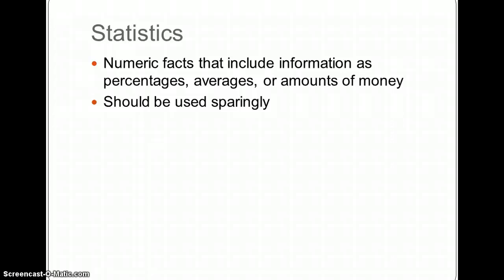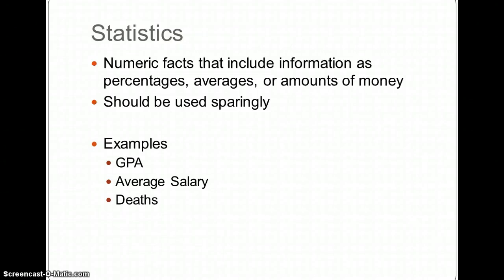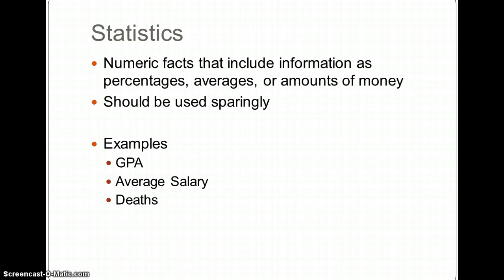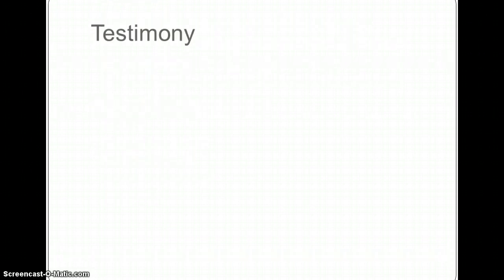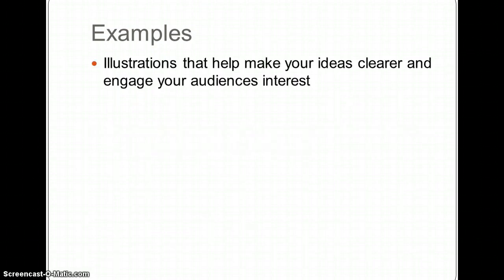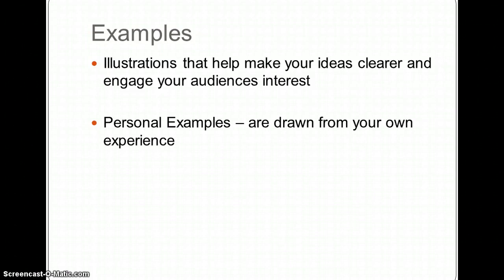Using Supporting Materials - Elizabeth Stoltz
Online lecture for using supporting materials.